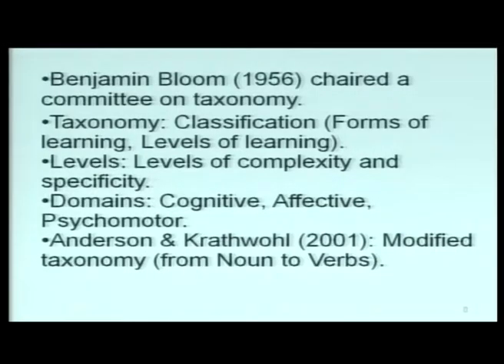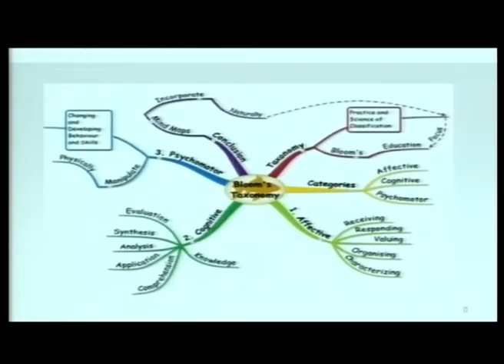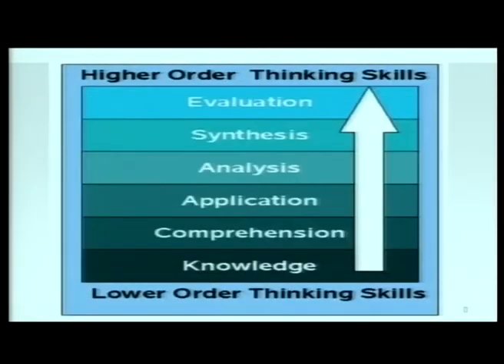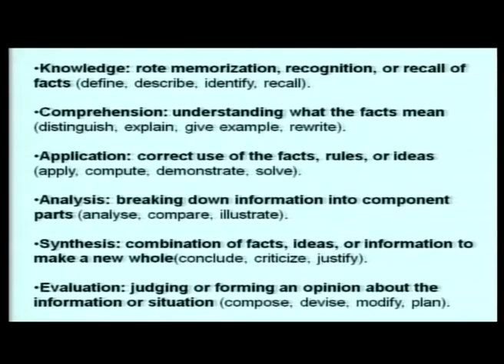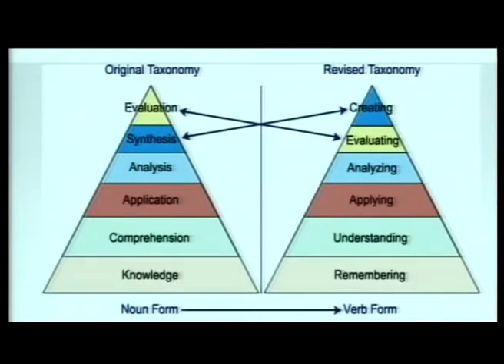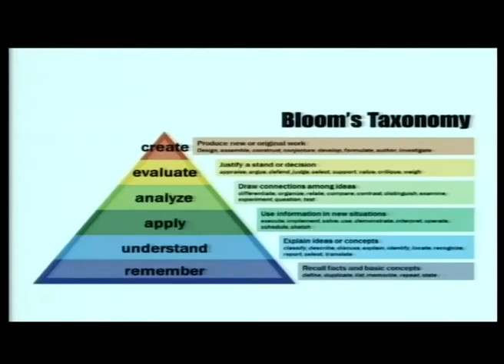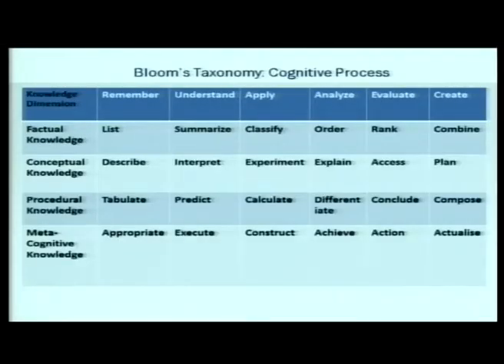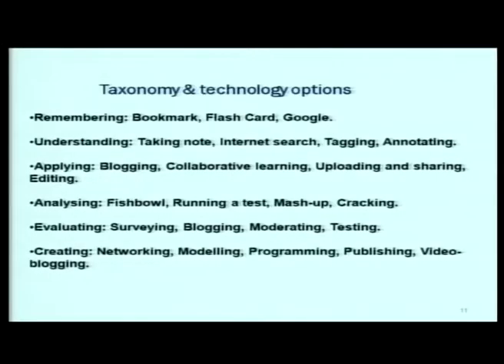Bloom's Taxonomy and Digital Learning